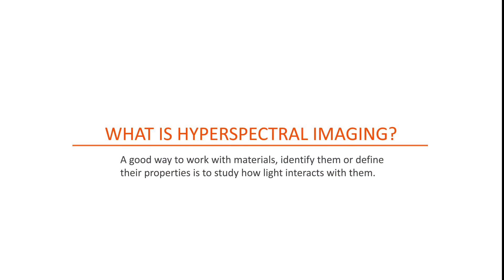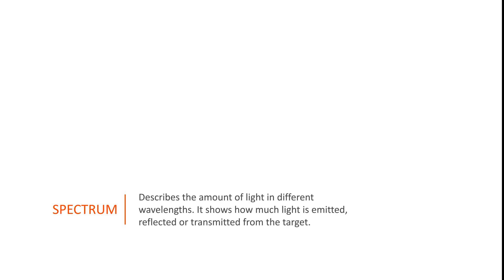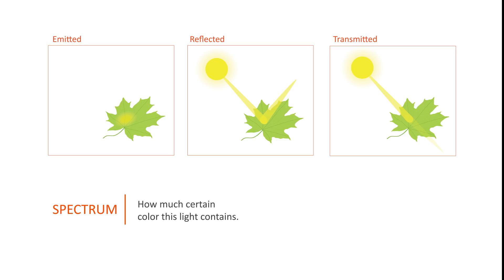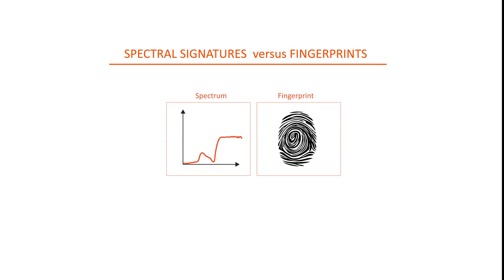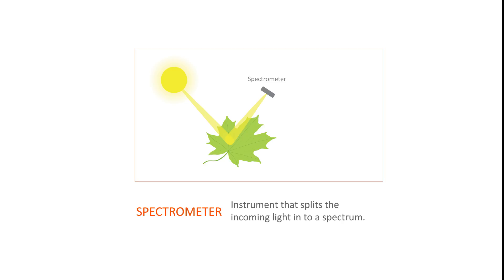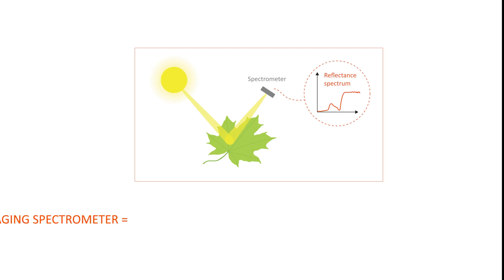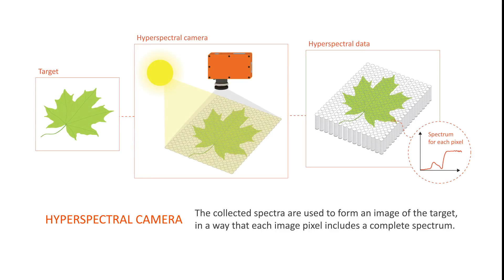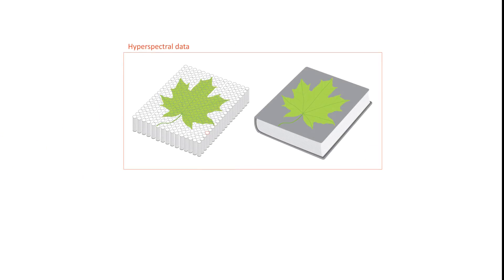What is hyperspectral imaging - Tutorial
This 3-minute video provides a brief introduction to the basics of hyperspectral imaging.